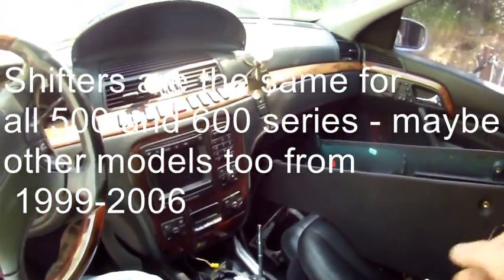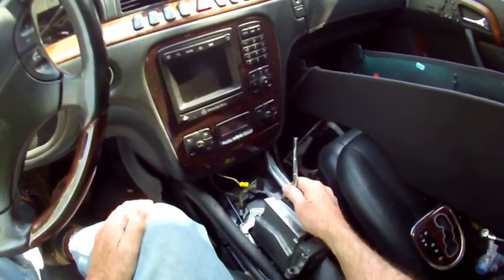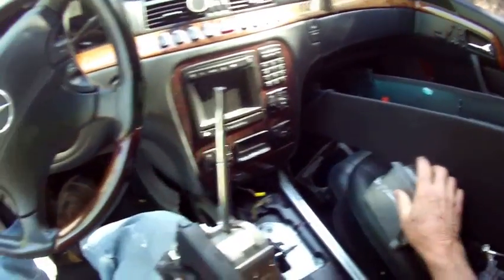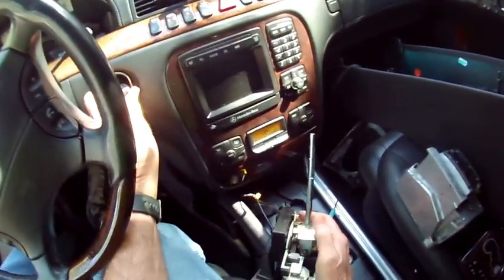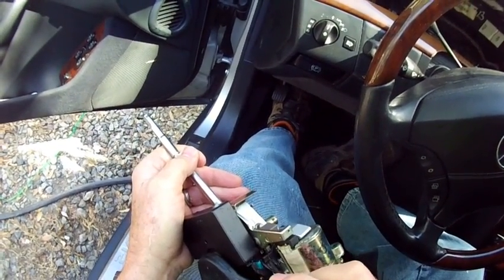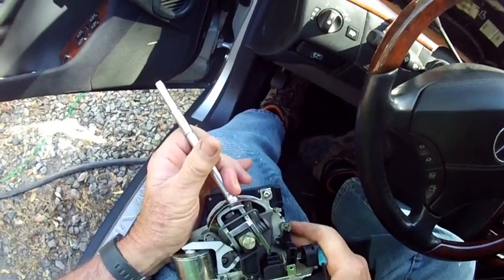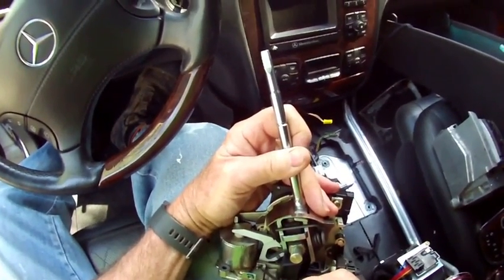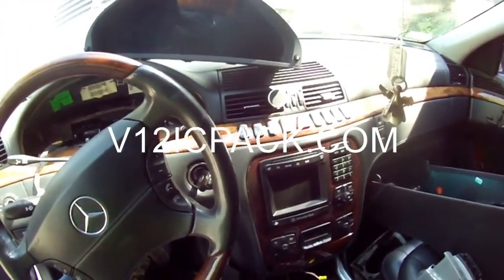How the gear shift mechanism works S,SL and CL 500's and 600's 1999-2006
In depth look at how the shifter works and how to analyze your problem if it's stuck in park.